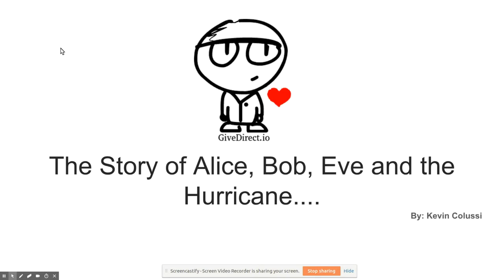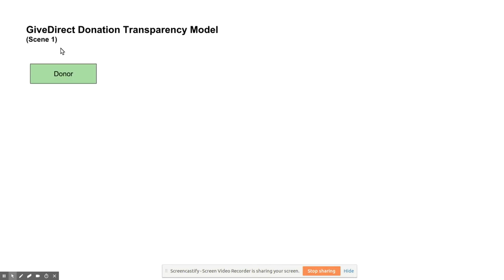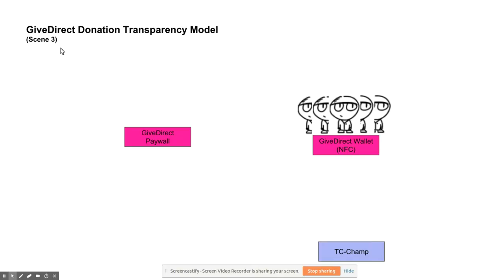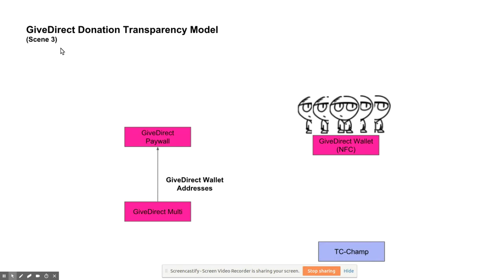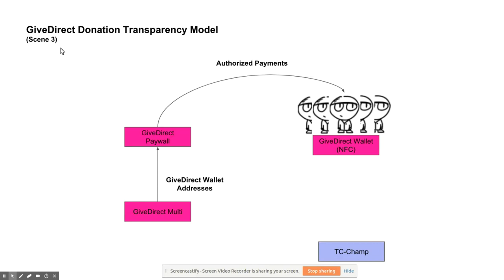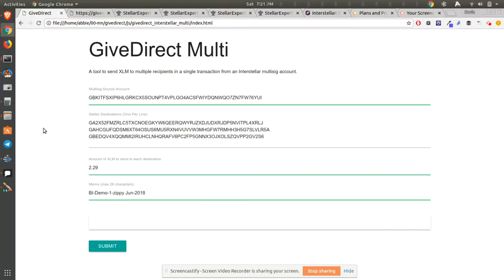GiveDirect Platform - Part 5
This is the fifth and final video in the series explaining what the GiveDirect Platform is and why it matters so much...   Please like and subscribe, so you don't miss a step in our journey to end global extreme poverty. We plan to change the charitable giving world.

_*Stellar Blockchain (mainnet) address details used in the video:*_